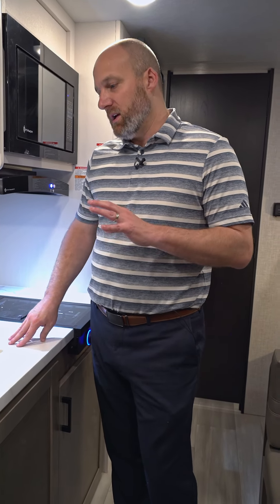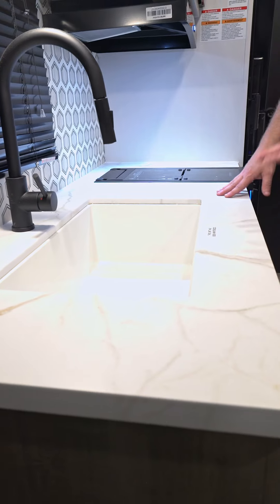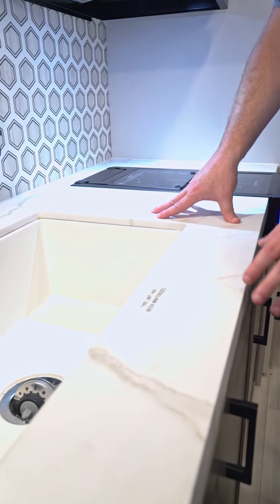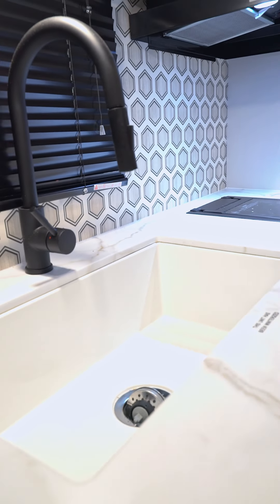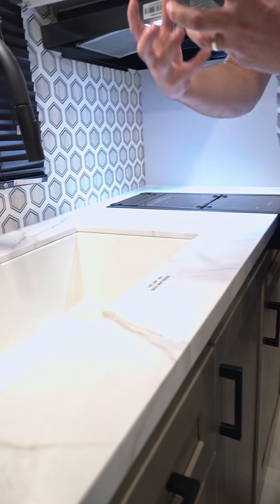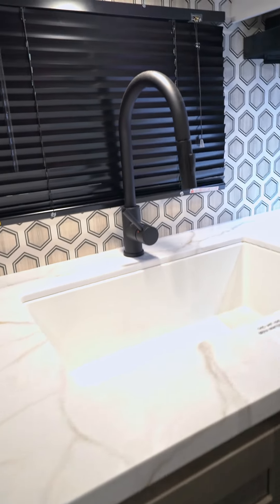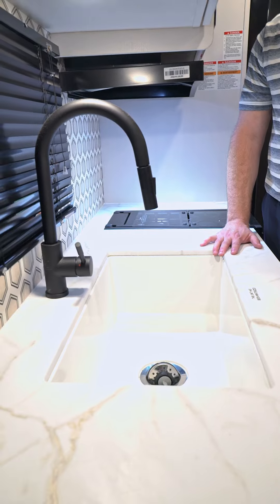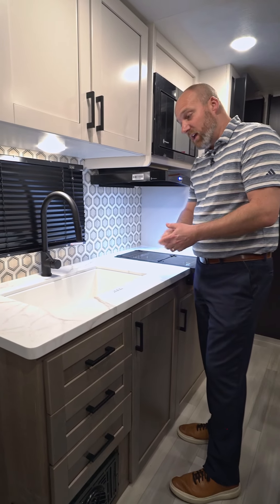Countertops - Open Range Conventional TT - Top 10 Features & Benefits - Highland Ridge RV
Top 10 Features and Benefits of the Open Range Conventional Travel Trailer

Pressed Membrane Countertops
a. Seamless styles mean less chance for damage from water spills and water from the sink
b. Allowed to have under mounted sinks

is the latest available at the time of publication approval. Highland Ridge RV reserves the right to make changes and to discontinue models without notice or obligation. Photography may show optional equipment or props used for decoration purposes only. RVs built for sale in Canada may differ to conform to Canadian codes.